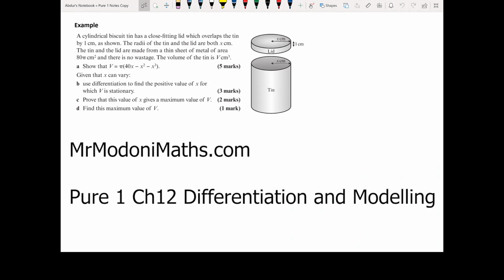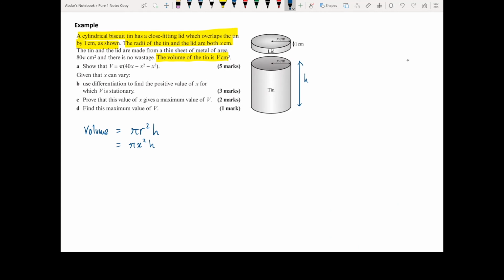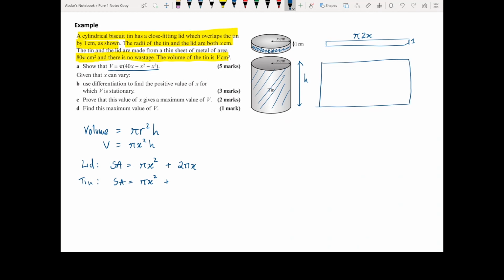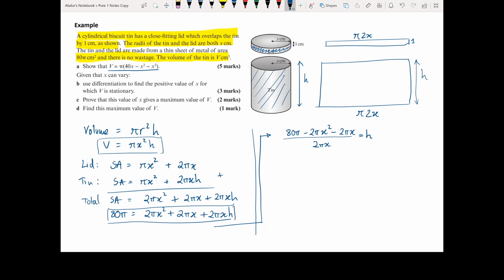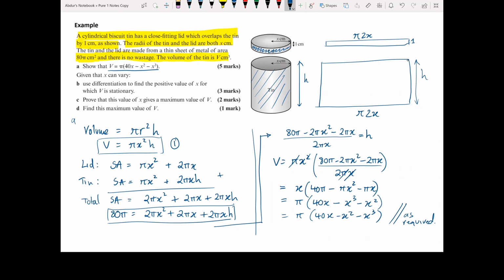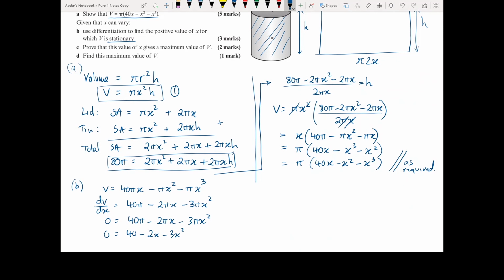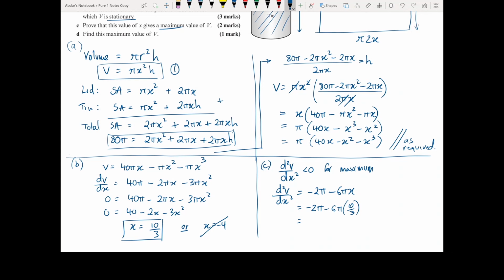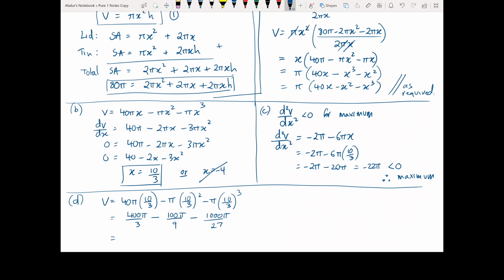Pure 1 Ch12 Differentiation and Modelling